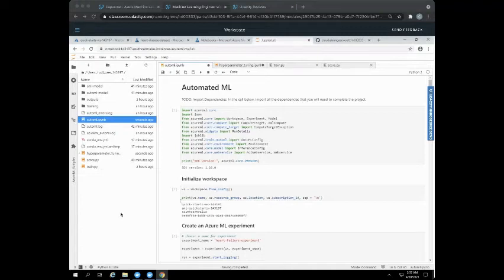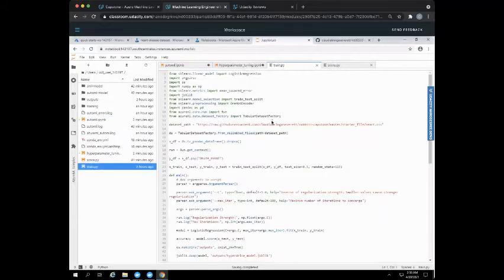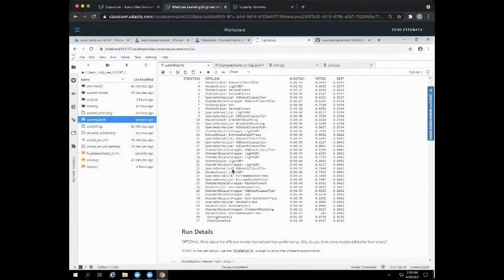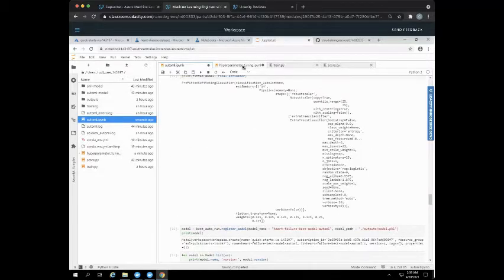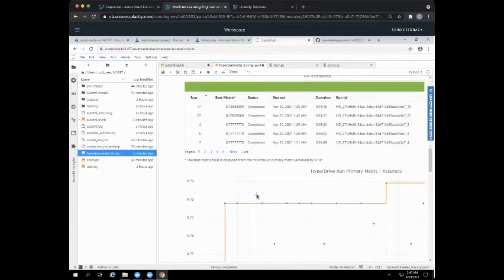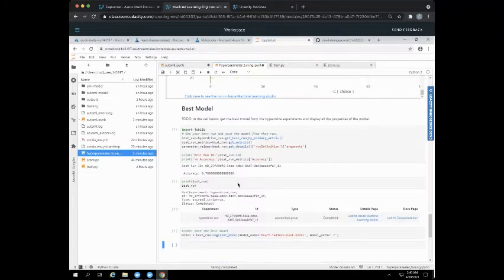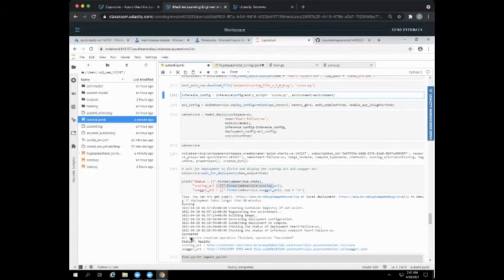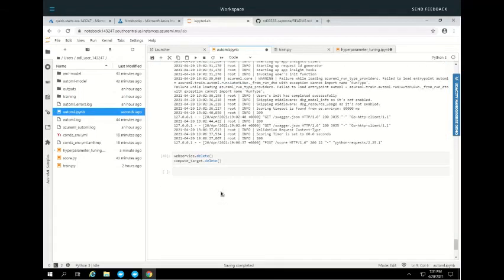Azure Machine Learning Capstone